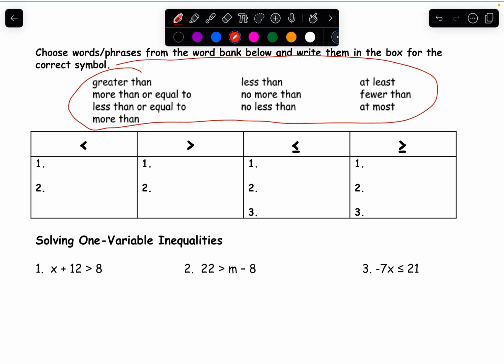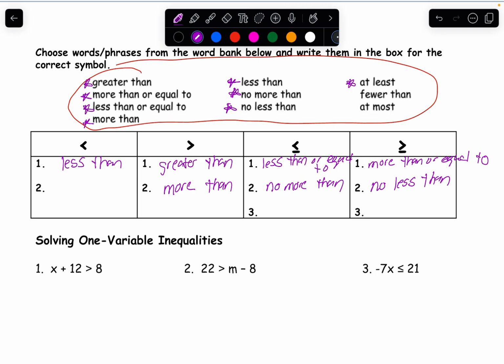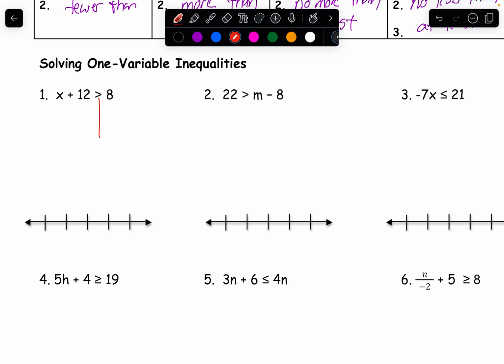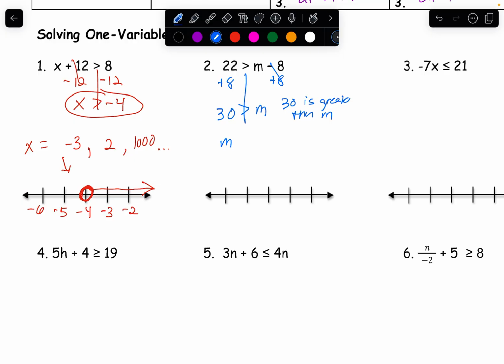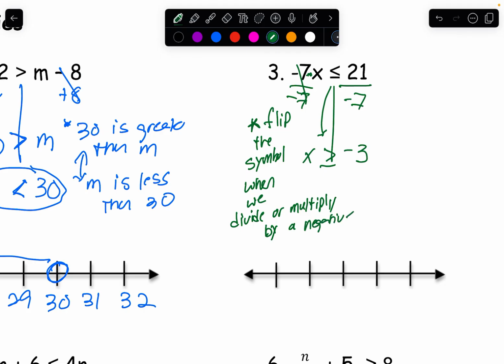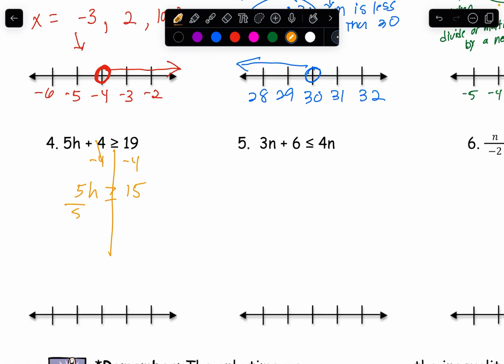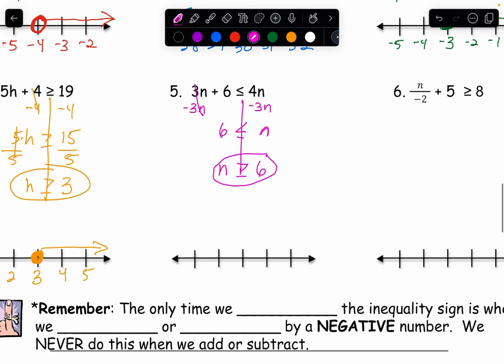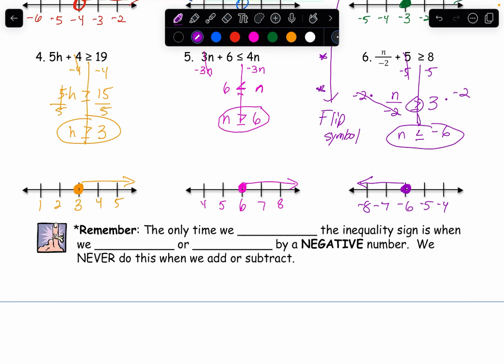3.4 Notes Part 2 - Solving One Variable Inequalities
Solving One variable inequalities